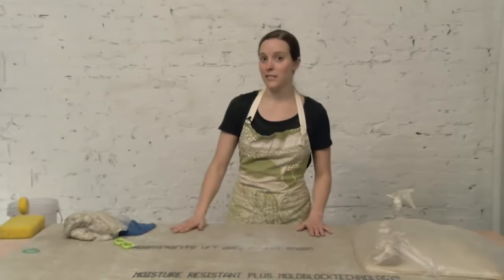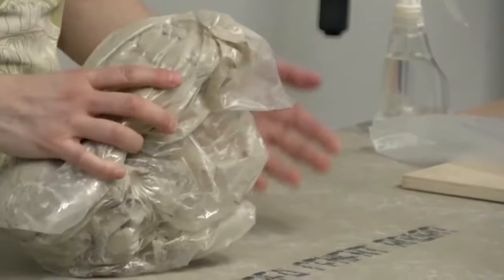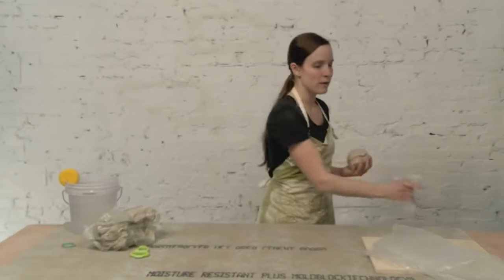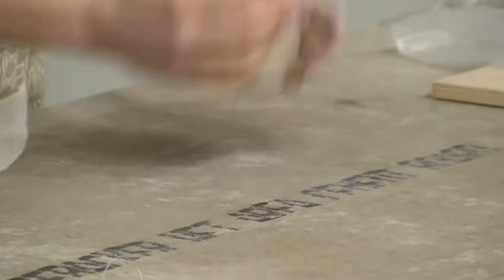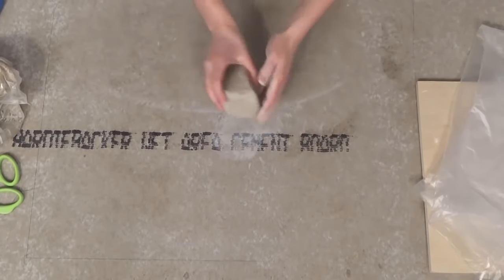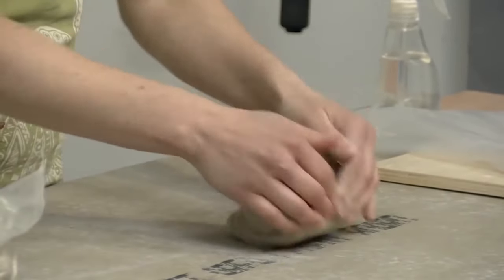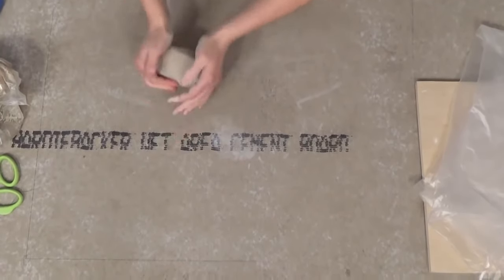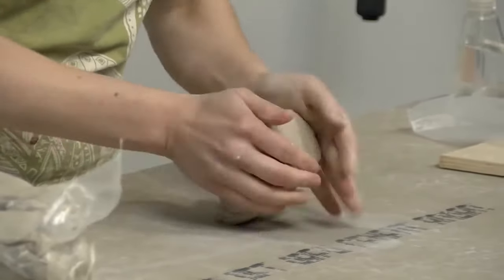How to Wedge Clay Properly | JENI HANSEN GARD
This clip was excerpted from Teaching Clay in the Classroom Part 1, which is available in the Ceramic Arts Network Shop!